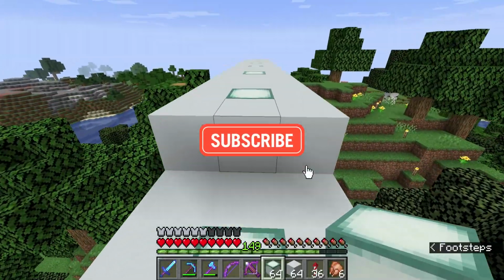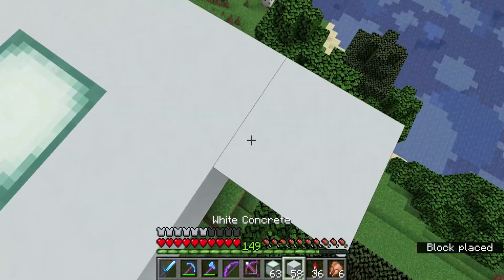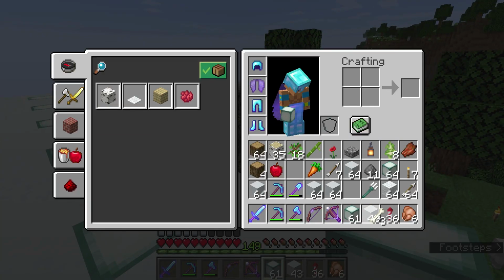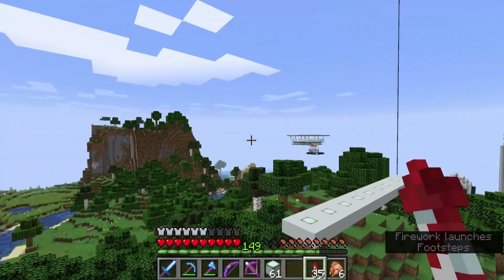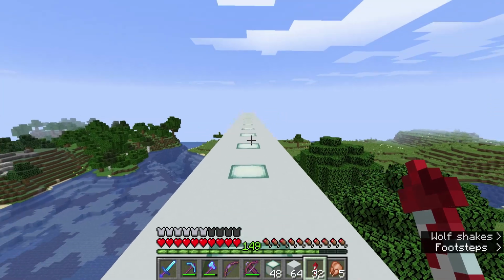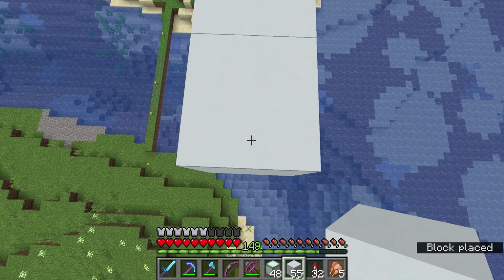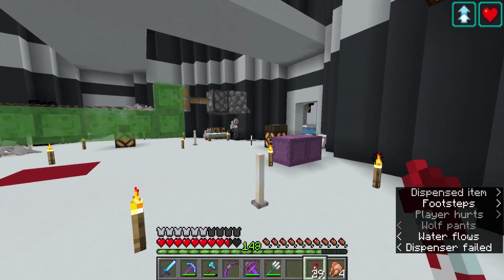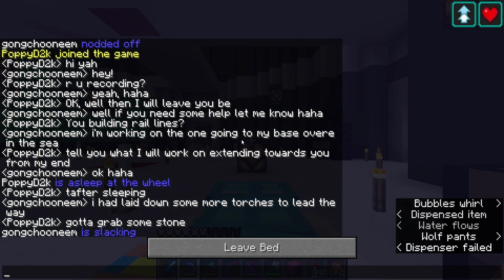David Craft Minecraft Lets Play Episode 54 Working on the Railroads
Welcome to my Minecraft let's play.  Today we try to get the railroad connected.

We are also looking for more members to join us!  Let me know if you want to join!

David Craft Upload Schedule:
Monday 12pm Seoul time
Thursday 12pm Seoul time

I may also post some other things that I'm interested in during the week so watch out for those!